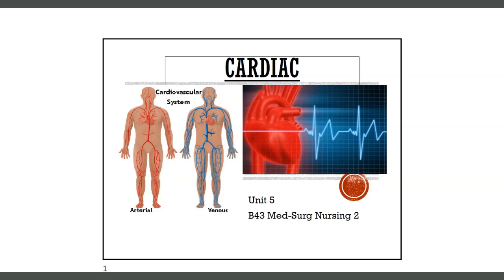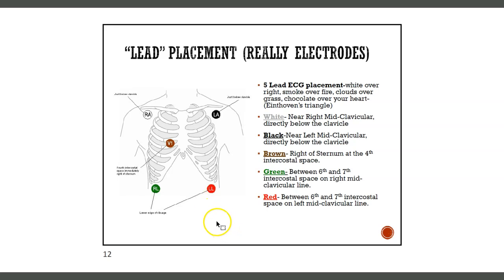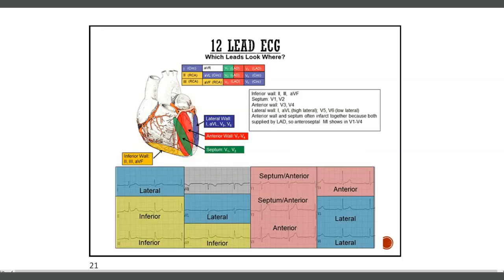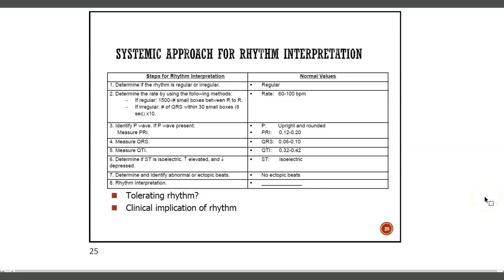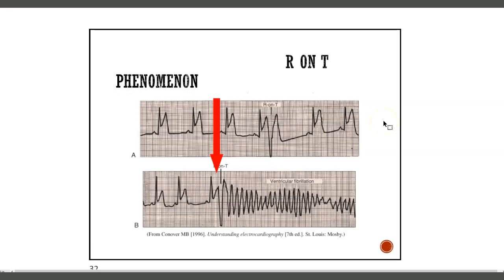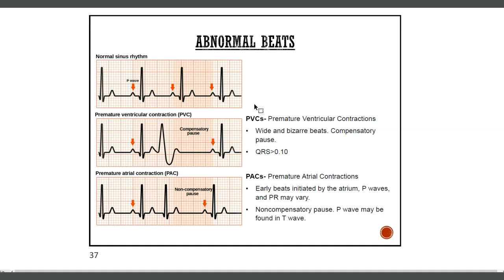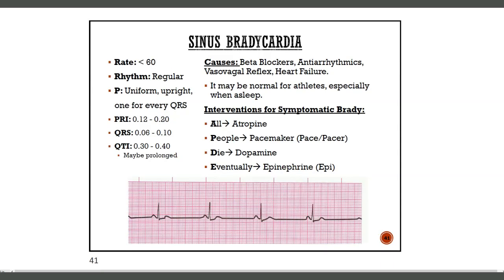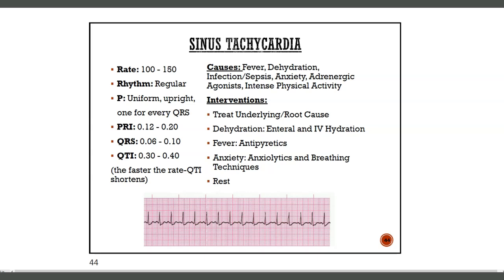Medical Surgical Nursing: Unit 5 Cardiovascular Disorders- EKG Interpretation